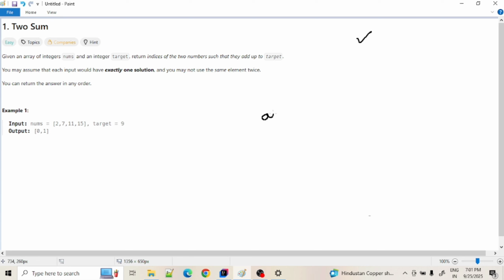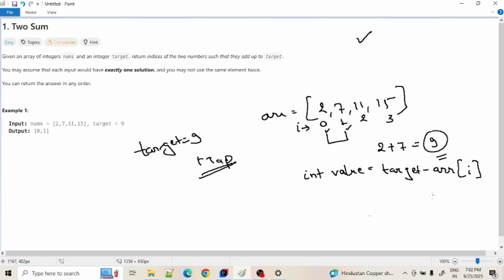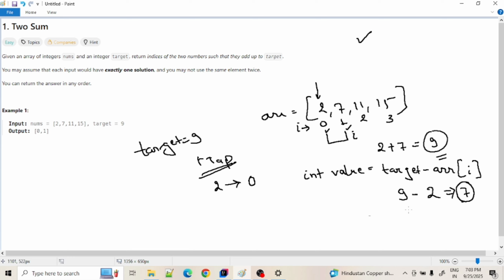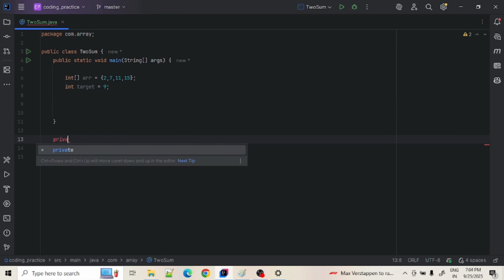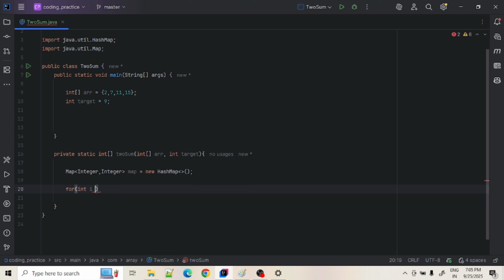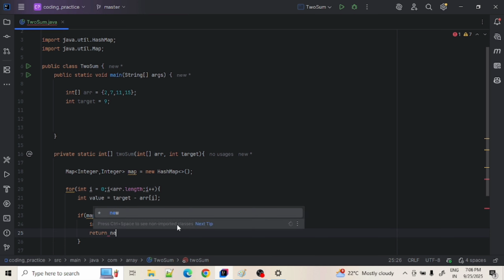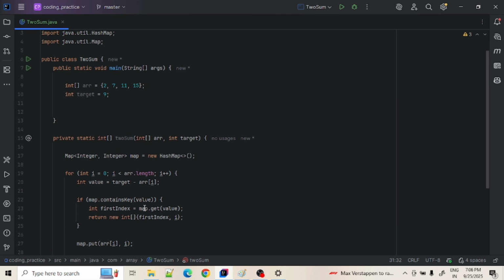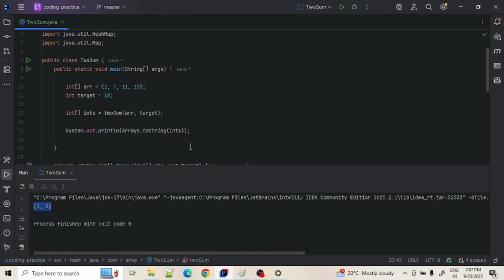Two Sum in java | Explained step by step through code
java, java 8, spring boot, interview questions.